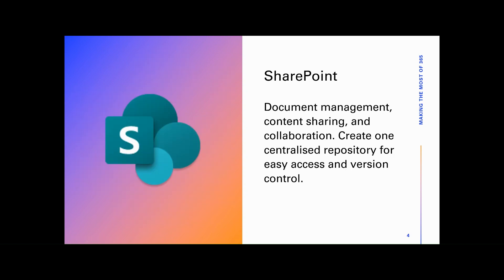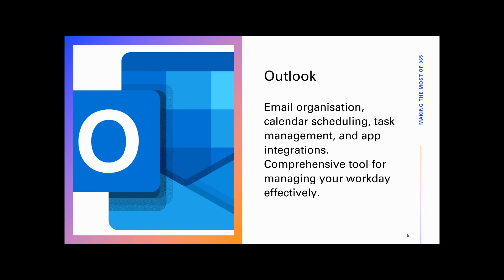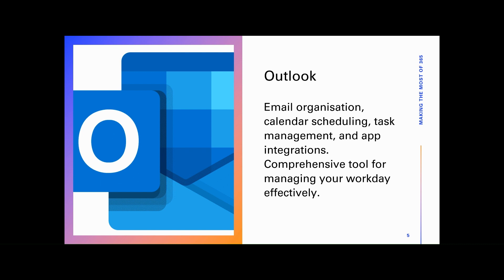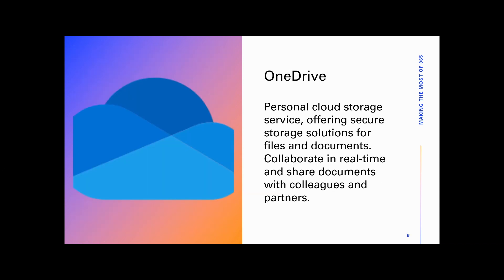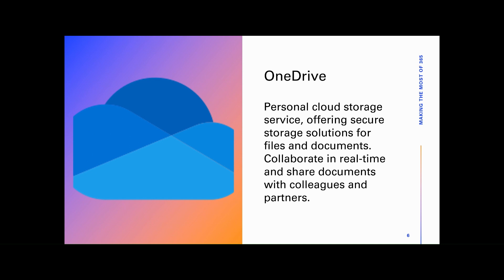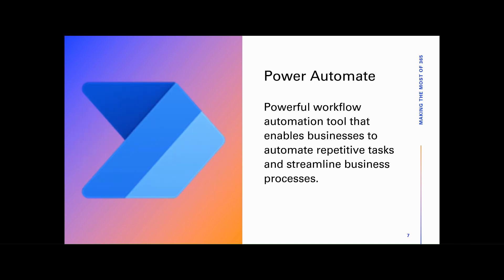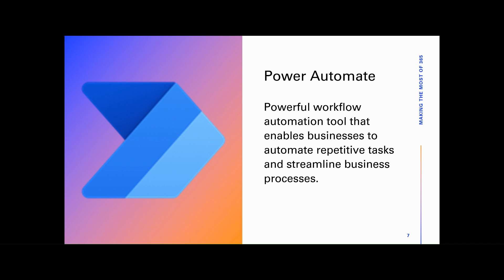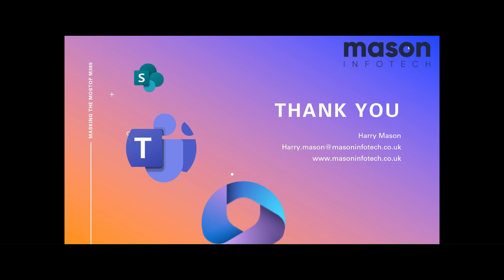Making the Most of Microsoft 365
In this video, Harry Mason from Mason Infotech details the 5 most useful applications within the Microsoft 365 Suite.

You can learn more by reading our article on the topic